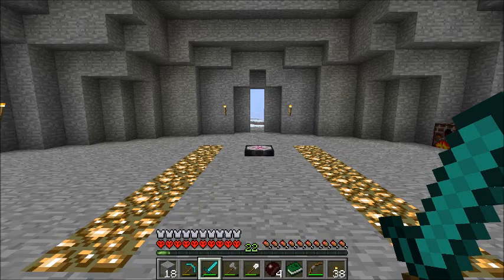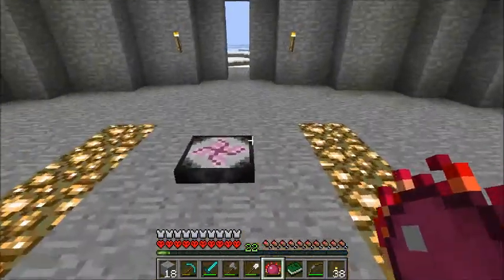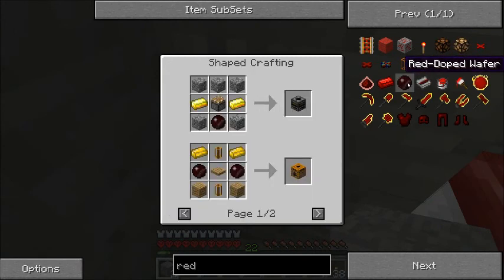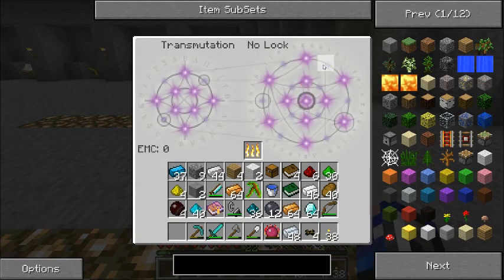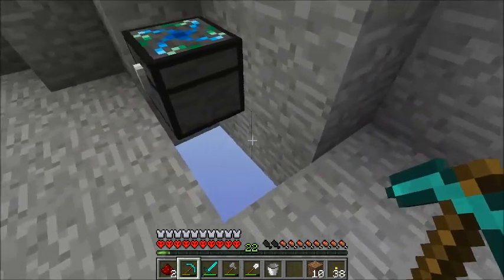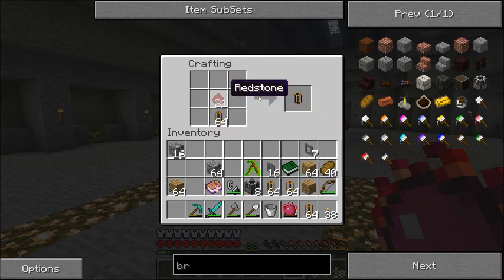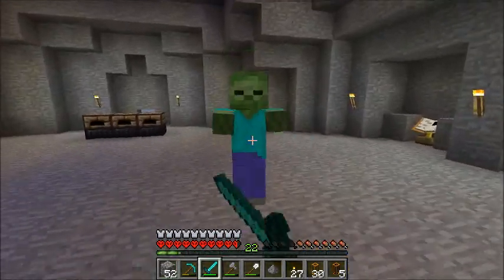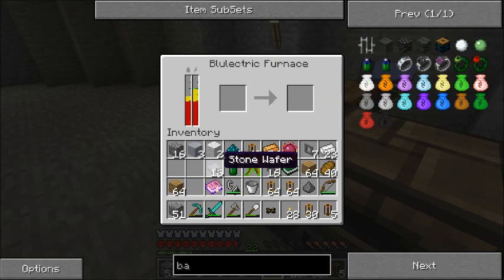EEPower - Episode #16 - Glowstone Aggregator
In this episode, I realize that I would rather get my sugar fix than to stay alive!